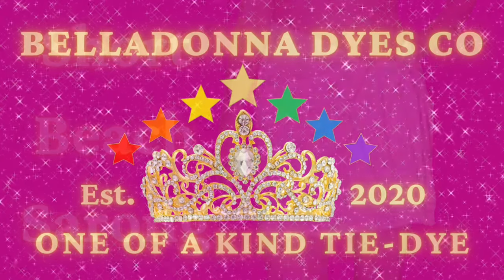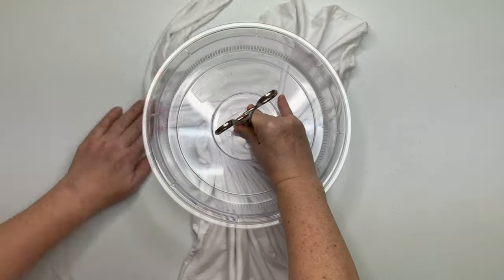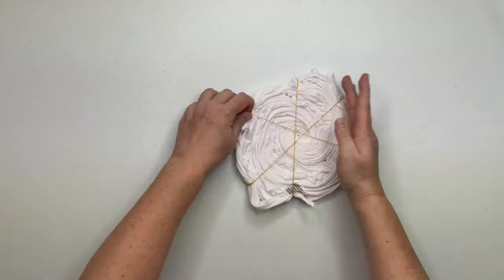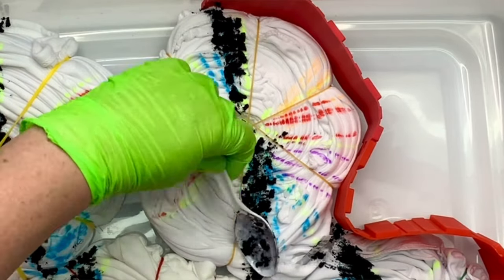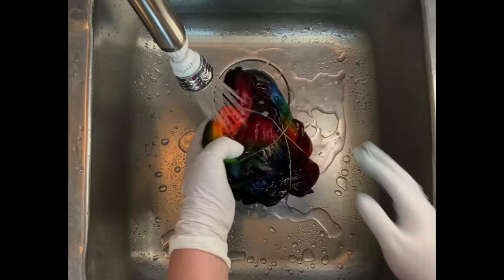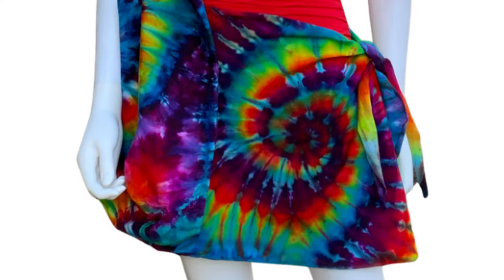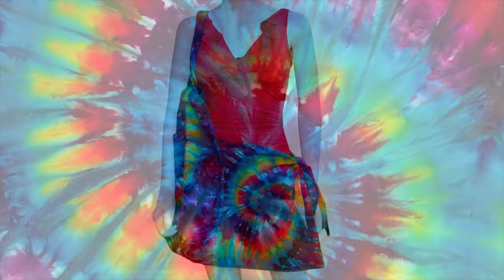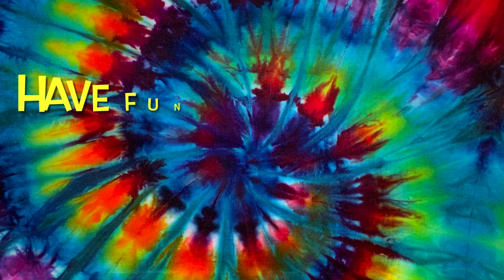Tie-Dye Designs: Beautiful Muck Ice Dye Short Beach Sarong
In this tutorial I’m going to show you how to tie dye a short beach sarong using the muck ice dye method and procion dye from Dharma Trading Company. Sarong

Sinew Puller & Caddy

16oz Squeeze Bottles

8oz Squeeze Bottles (Dry Dye)

8" Curved & Straight Hemostat Set

8" & 10" Curved Hemostat Set

10” & 12” Curved Hemostat Set